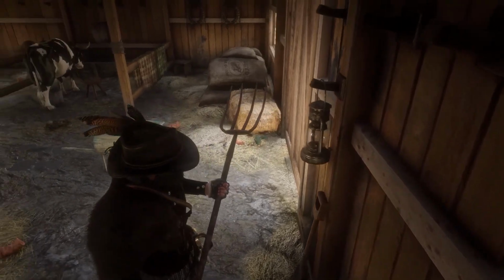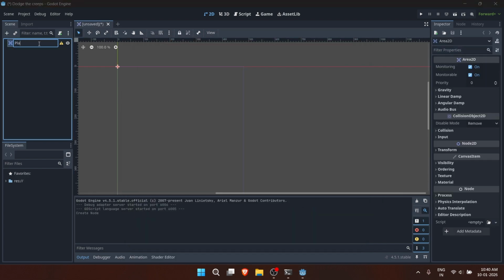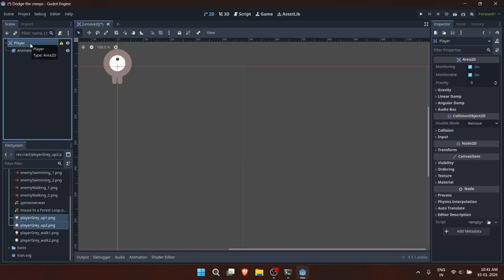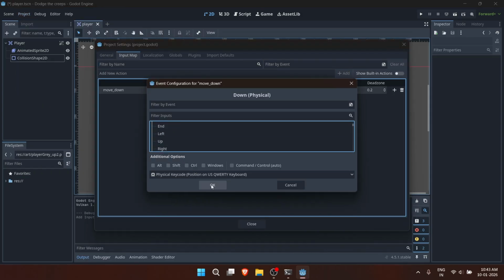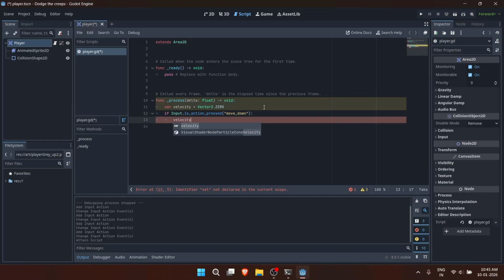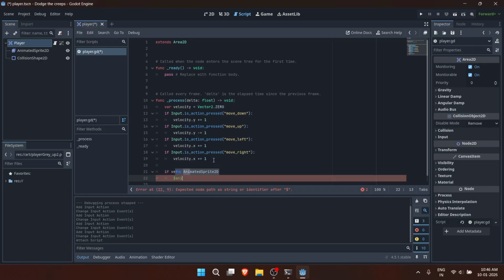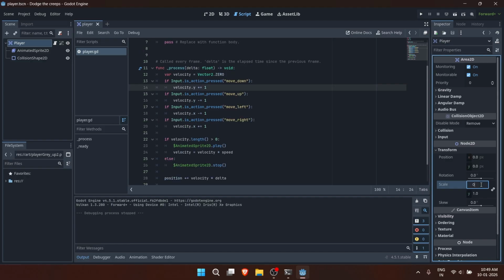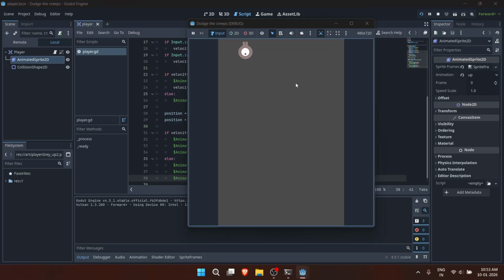Build a 2D Player in Godot 4 (Fast)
Struggling with player movement in Godot 4? Learn how to build a smooth, animated 2D character controller from scratch using Area2D and GDScript.
In this beginner-friendly tutorial, we dive into the essentials of Godot 4 2D game development. We won't just copy code; we will explain why we use specific methods. You will learn how to map keyboard inputs, manage sprite animations, and handle physics correctly using delta time and vector normalization.
By the end of this video, you will have a bug-free player that can move in 4 directions and stay within the screen bounds!

[Key Topics]
Setting up Area2D and CollisionShape2D
Using AnimatedSprite2D for character animations
Coding 4-way movement with Vector2
Understanding Delta Time and Normalization
Clamping position to keep the player on screen

"Godot 4 2D character movement script"
"How to animate player in Godot 4"
"Godot 4 vector normalization explained"
"Godot 4 input map tutorial"
"Fix diagonal movement speed Godot"